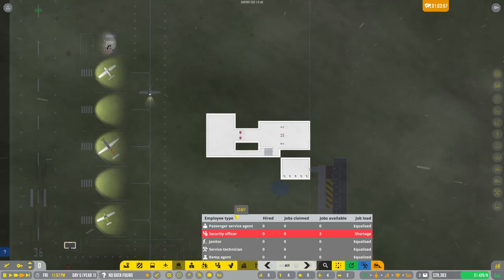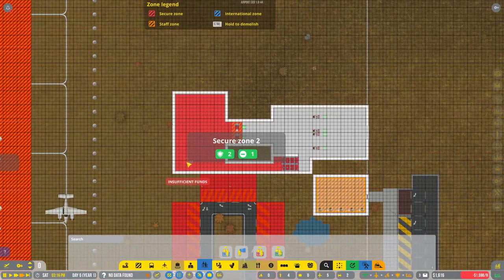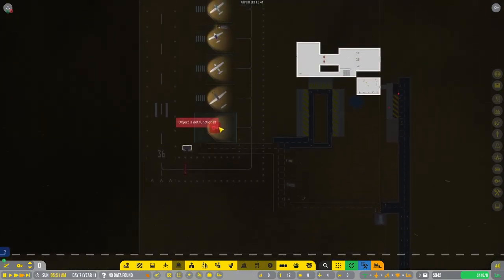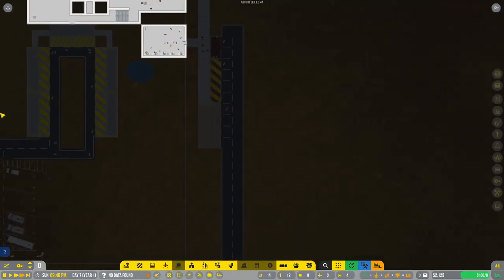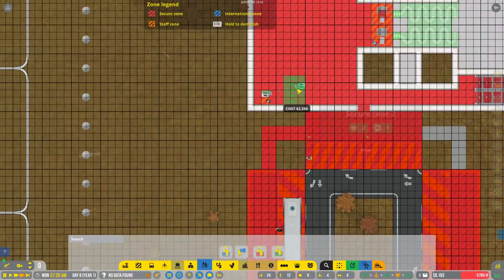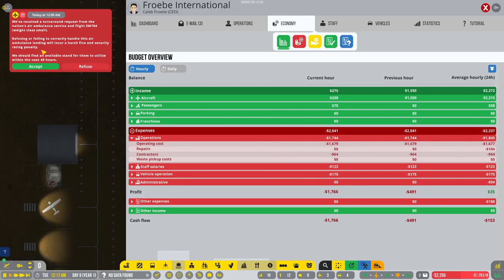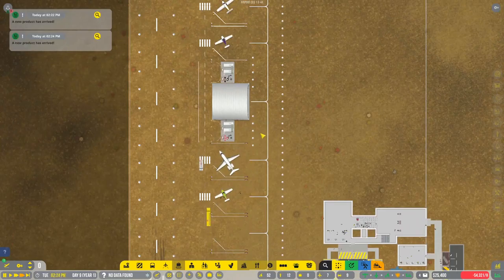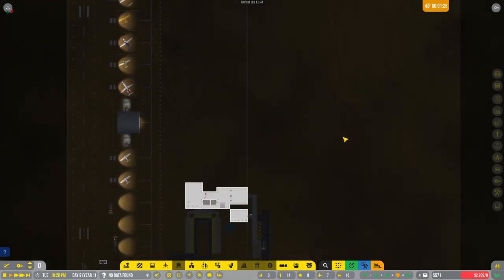Airport CEO Let's Play EXTREME Difficulty EP-2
Airport Receives and sends off its first passengers.